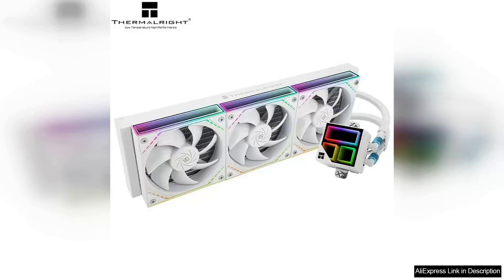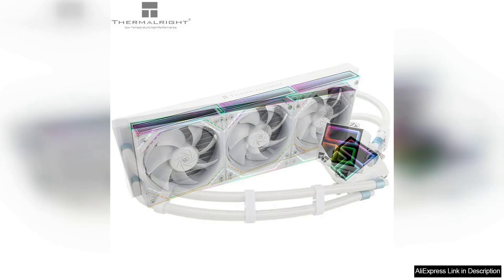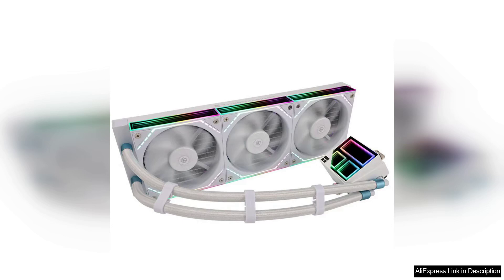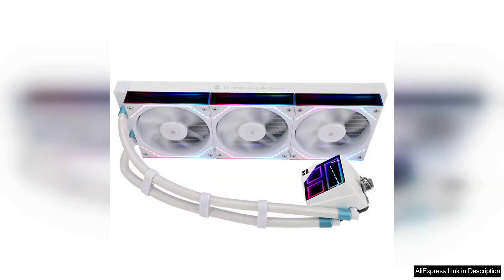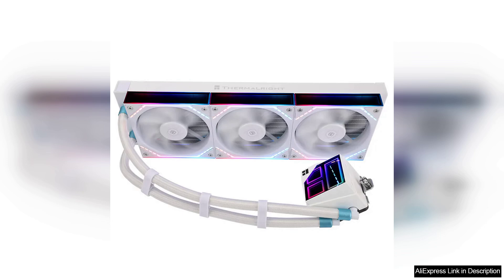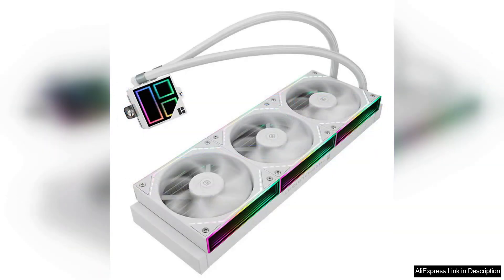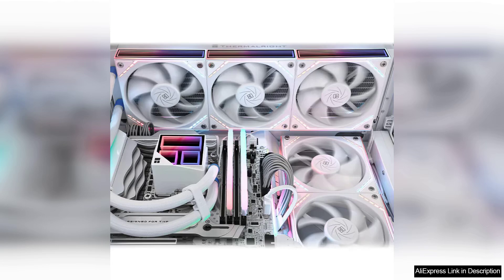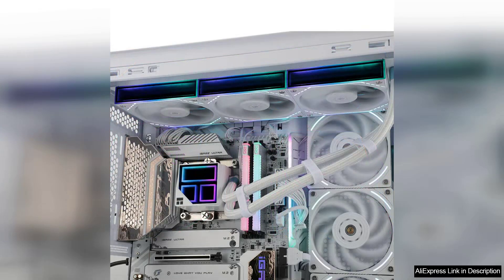Thermalright FROZEN INFINITY 360 All-in-one water cooling radiator，ARGB Divine Light Review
The Thermalright FROZEN INFINITY 360 is an impressive all-in-one water cooling solution that stands out in the crowded cooling market. Designed for high-performance CPUs, it boasts excellent compatibility with the latest sockets, including LGA1700, AM5, and AM4, making it a versatile choice for both Intel and AMD users.

From a performance standpoint, the FROZEN INFINITY 360 excels in maintaining low temperatures even under heavy loads. The 360mm radiator is equipped with high-quality fans that provide efficient airflow while operating quietly. This is particularly advantageous for gamers and content creators who require robust cooling without the distracting noise.

One of the standout features is the ARGB Divine Light synchronization. The customizable RGB lighting adds a touch of flair to any build, allowing users to sync the lighting with other components for a cohesive aesthetic. Whether you prefer a subtle glow or a vibrant light show, the FROZEN INFINITY offers flexibility to match your setup.

The installation process is straightforward, thanks to the comprehensive mounting hardware and clear instructions provided. Even those new to AIO coolers will find it manageable to set up. The radiator's sleek design and durable materials further enhance its appeal, ensuring it not only performs well but also looks great in any case.

While it’s important to note that the FROZEN INFINITY 360 may be overkill for less demanding systems, it is an ideal choice for high-end builds aimed at gaming or extensive multitasking. In summary, the Thermalright FROZEN INFINITY 360 delivers stellar cooling performance, stunning aesthetics with RGB lighting, and solid compatibility. It’s a reliable option for enthusiasts looking to maintain peak CPU performance with style. Highly recommended for anyone serious about their cooling needs!